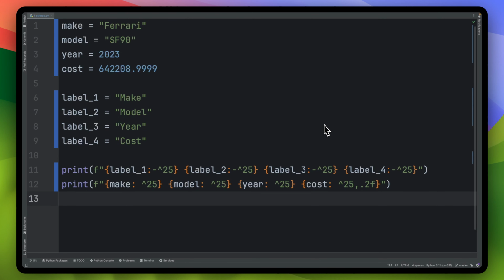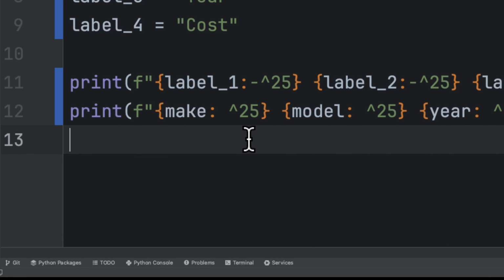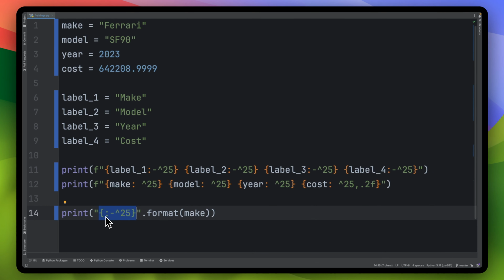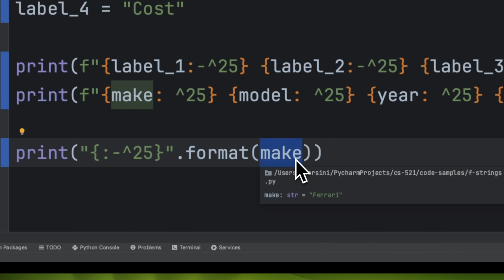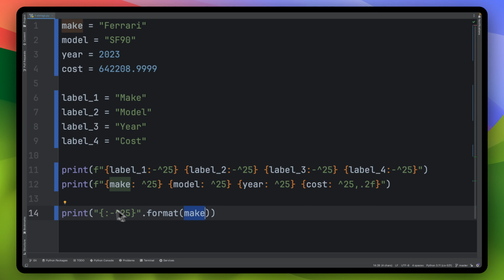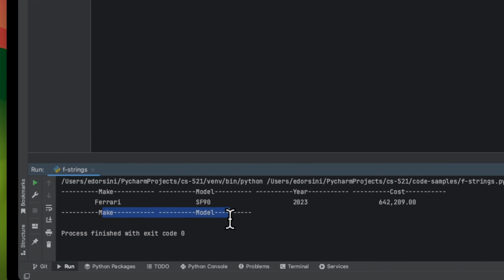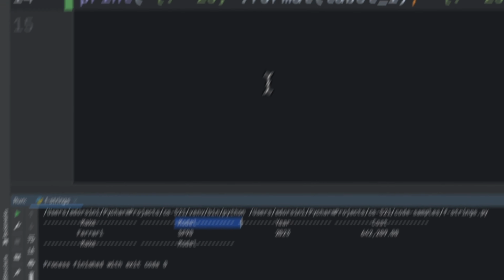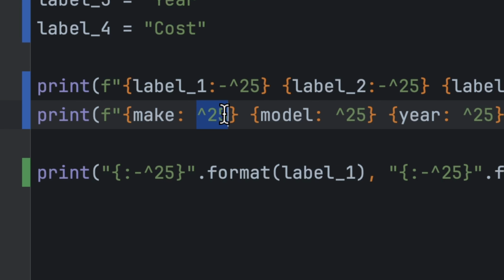20 - String format() function in Python (Part 1)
The format() method is a string method in Python used for formatting strings. It allows you to insert values into a string at specified positions.